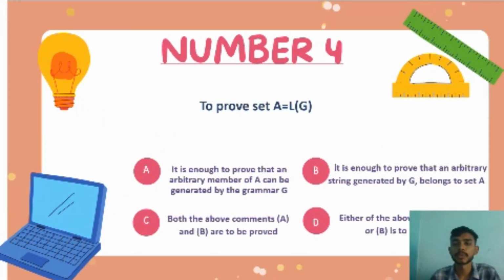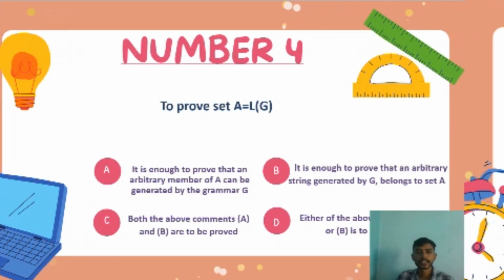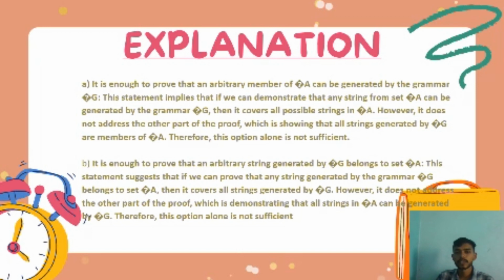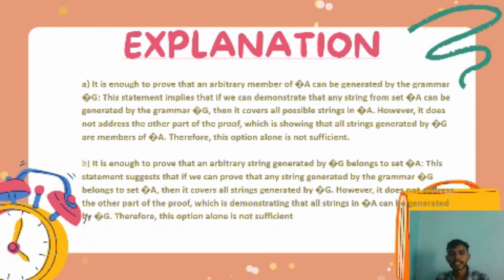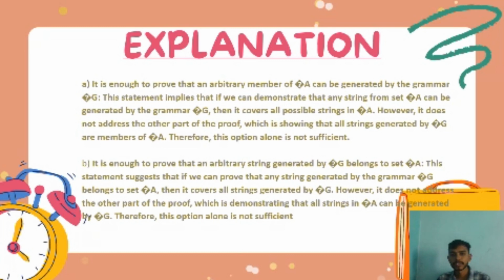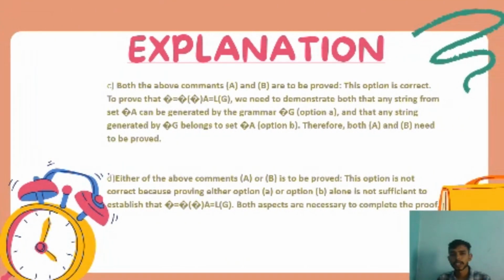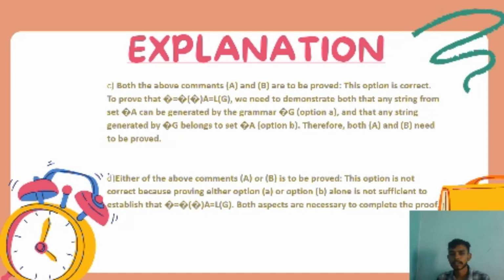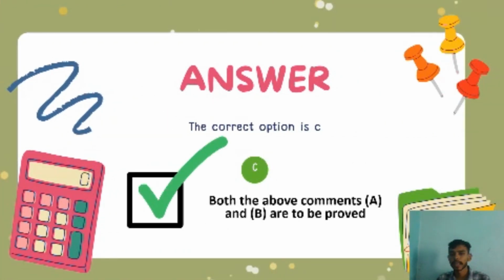Theory of Computation Question 25